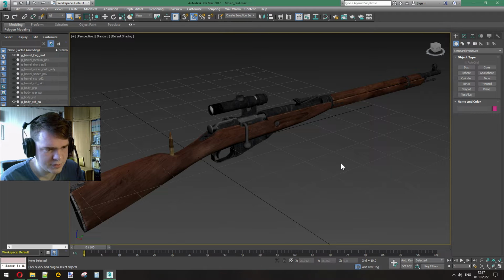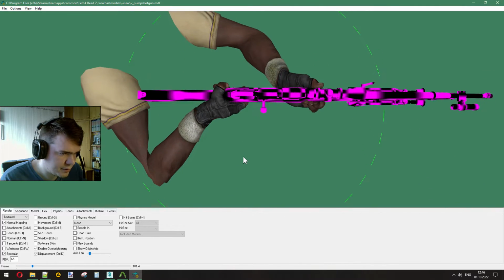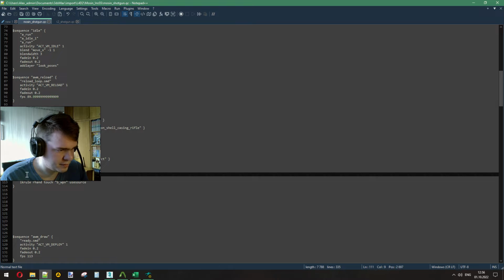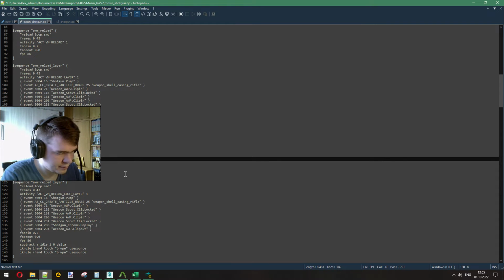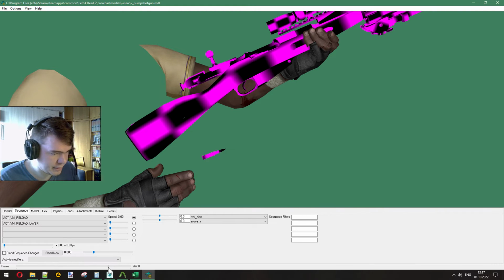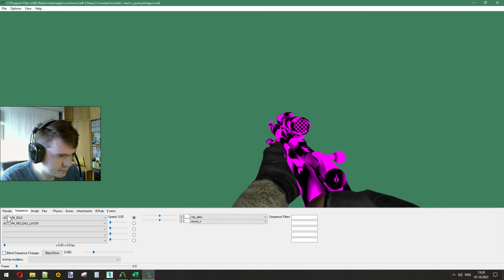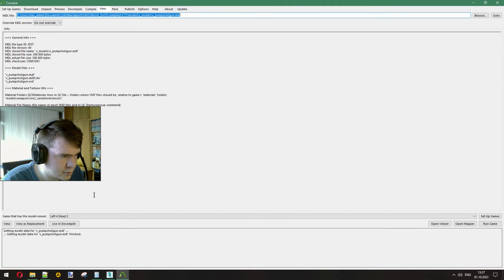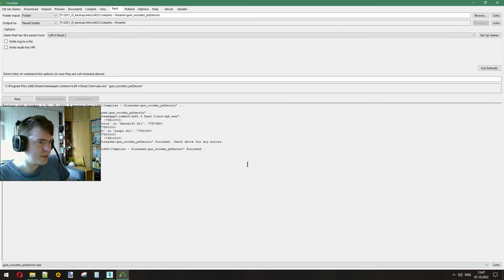Let's mod L4D2 - AWP mod to shotgun p.1/4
I decided to record myself creating a mod because it's been a while